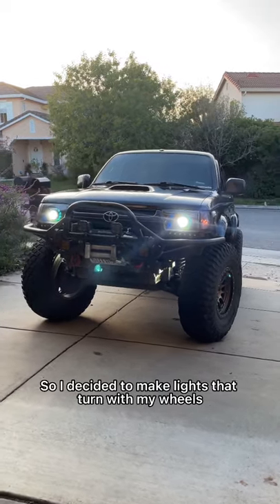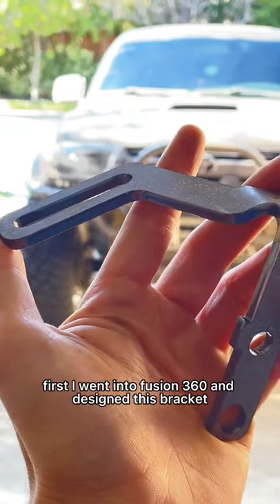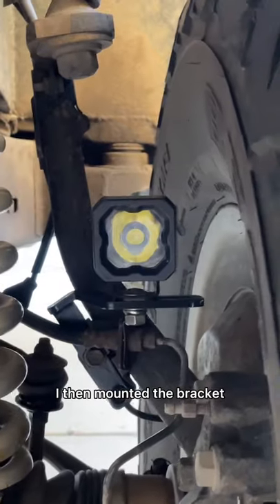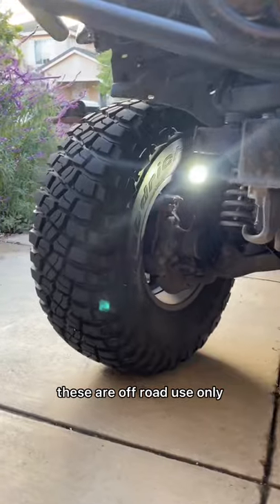How I Made Lights that TURN WITH MY WHEELS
Spindle Light Pod Brackets for 3rd Gen 4Runners, 1st Gen Tacomas, 1st Gen Sequoias and 1st Gen Tundras available